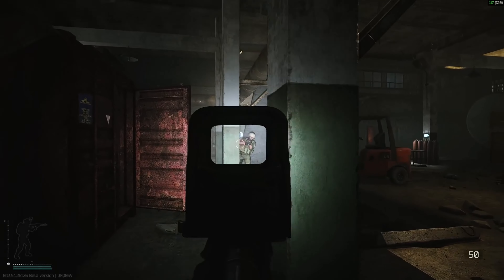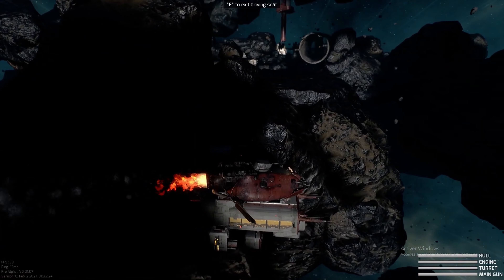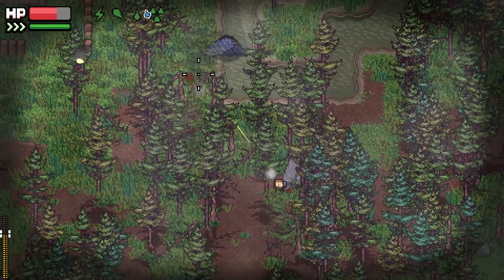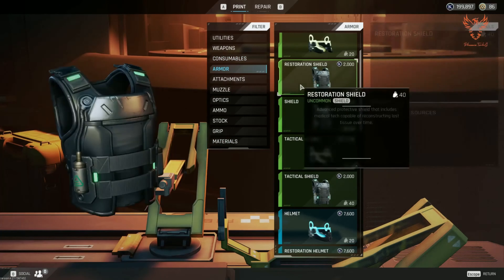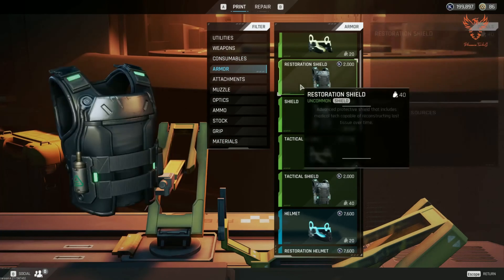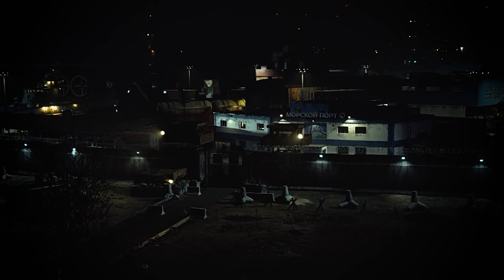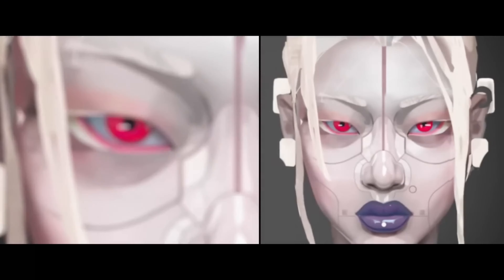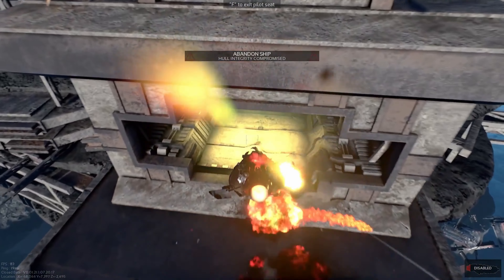How do you make a game like Escape from Tarkov?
In this video, we're exploring the intricacies of designing a billion-dollar extraction game. We'll break down the key elements of games like Tarkov, DMZ and Marathon and how you can incorporate them into your own designs.

From game mechanics to player engagement strategies, we'll cover it all. So, whether you're a seasoned game designer or just starting out, this video is packed with insights that will help you level up your game design skills.

- Chapters -
00:00 - Intro
00:52 - What is an extraction game?
01:40 - History of Extraction Genre
04:02 - Core Design Components
05:09 - Loot - Combat Gear
06:50 - Loot - Variable Spawning
09:46 - Loot - Limited Inventory
10:43 - Emergent Goals
14:02 - Meta Progression
15:12 - Combat & Movement
16:25 - IP & Worldbuilding
17:27 - What's the appeal?
19:27 - What challenges?
22:07 - Takeaways

Marathon
Heartland
Hunt: Showdown
Hell is Others
Call of Duty - DMZ
Marauders
PUBG
The Cycle
Zero Sievert